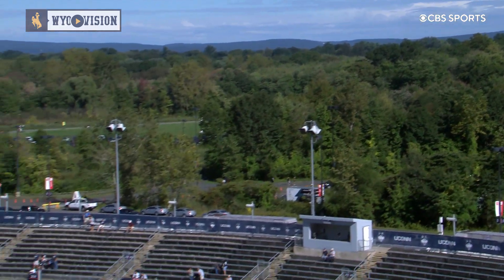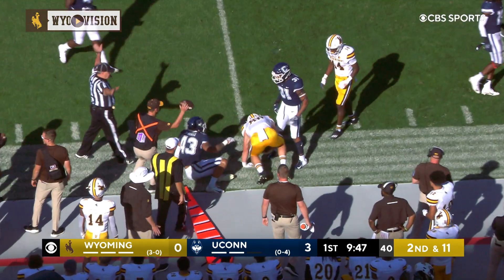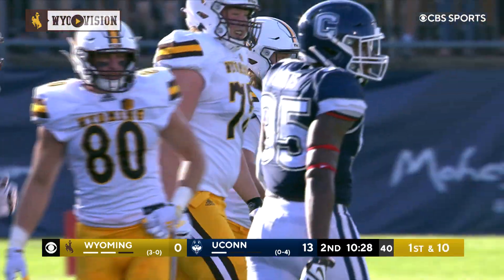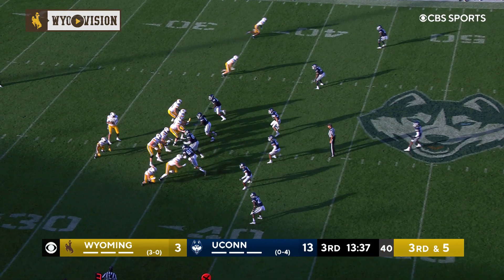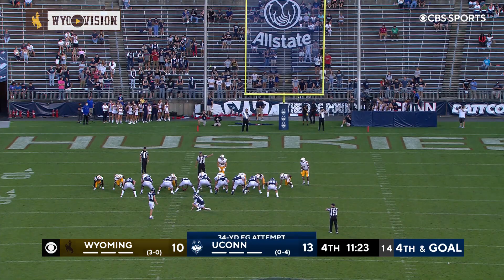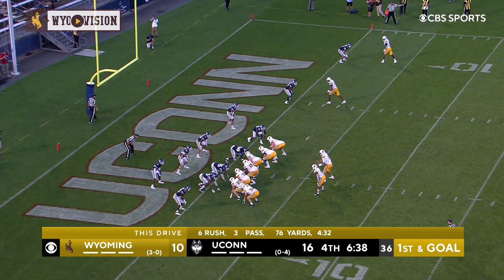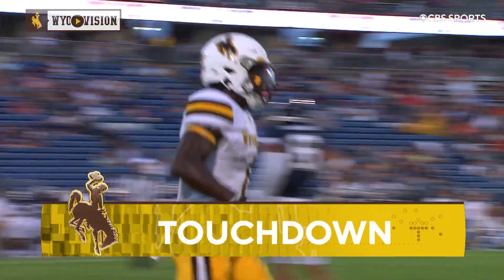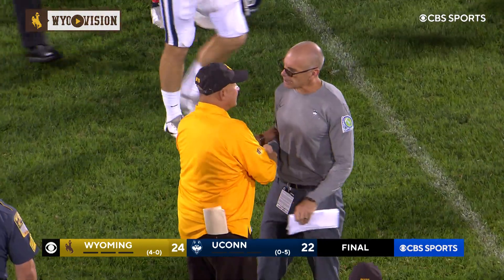Football: 9/25/21 at UConn Highlights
Highlights of the Cowboys' 24-22 win over UConn on 9/25/21 in East Hartford, CT.

Video Credit: CBS Sports Network